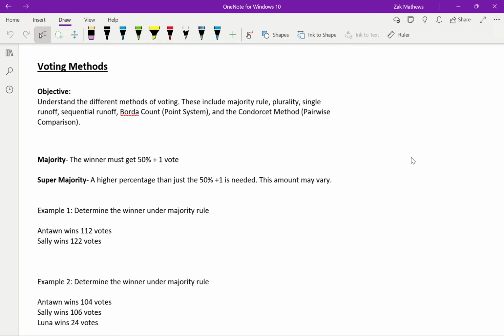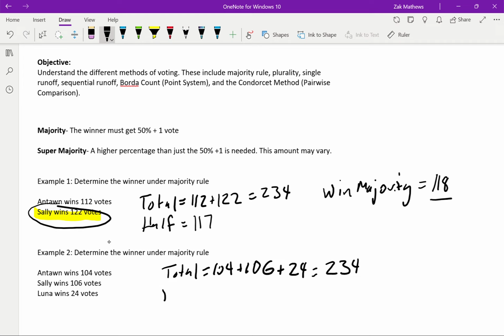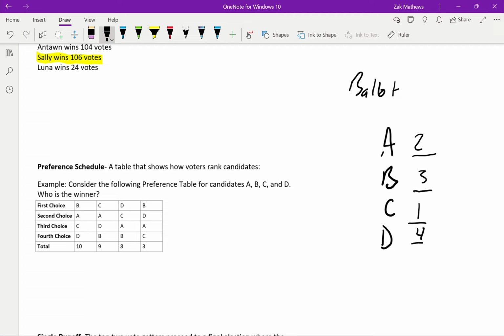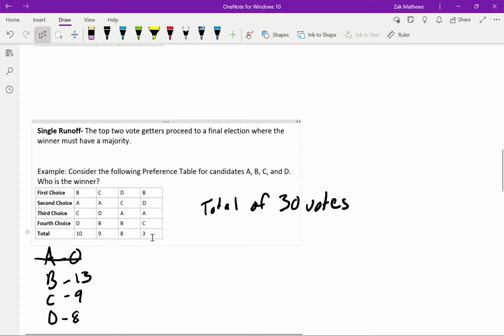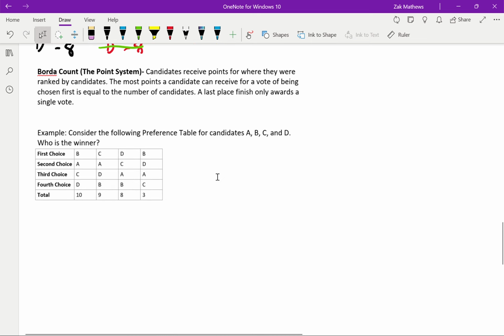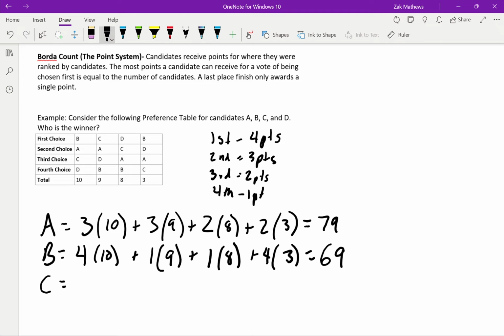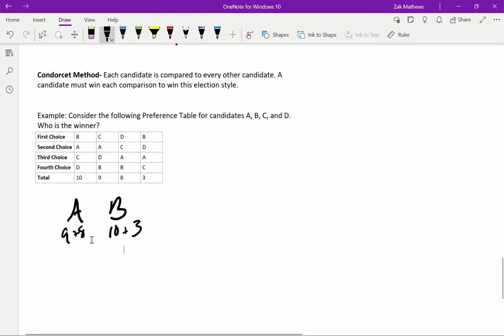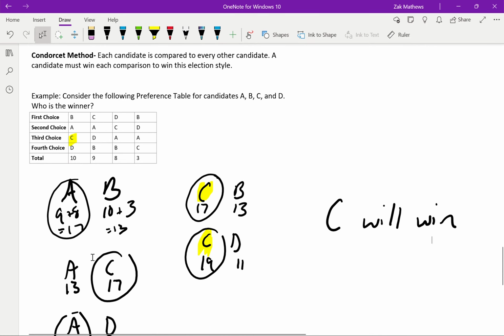Voting Methods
In this video, I will explain Majority Rule, Plurality, a Single Runoff System, a Sequential Runoff System, the Borda Count System, and the Condorcet System.